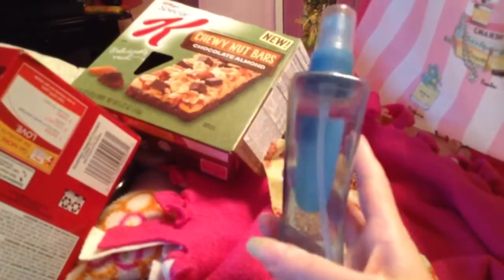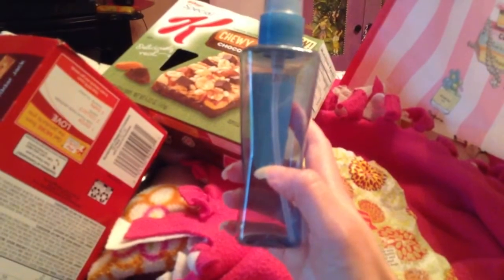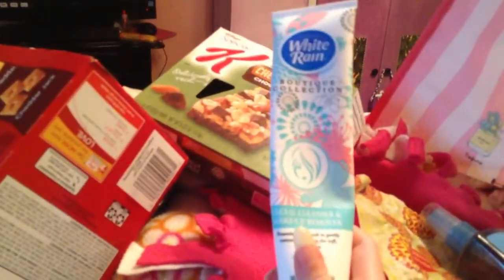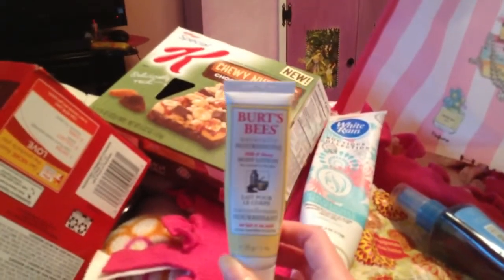Empties videos, Chit Chat about youtube Commenting